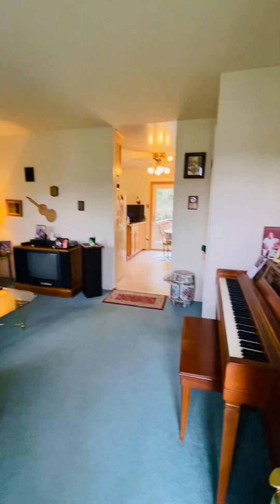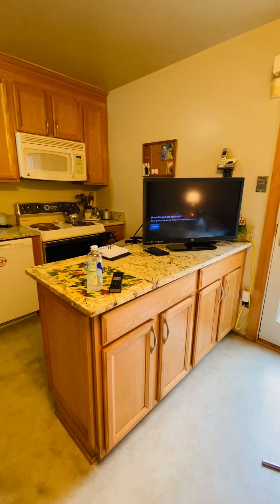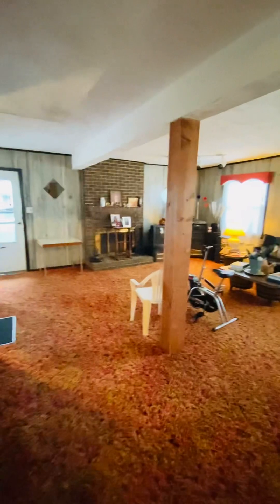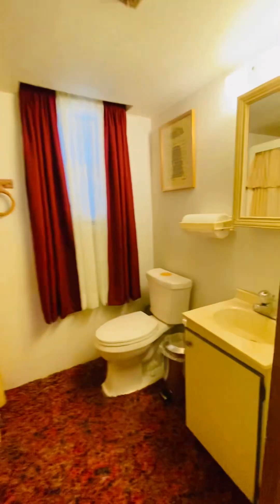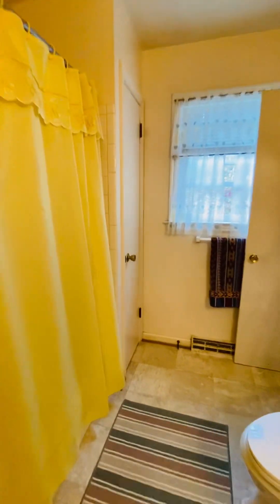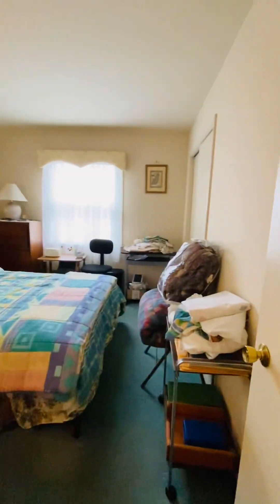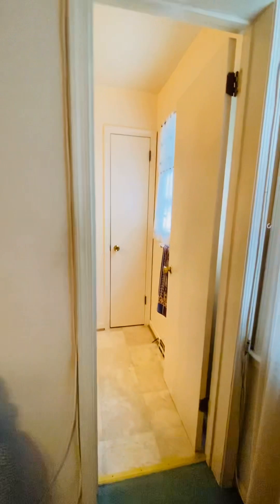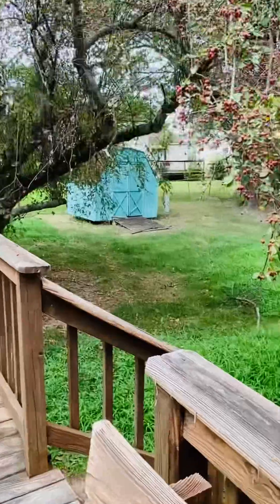2905 Peabody Lane